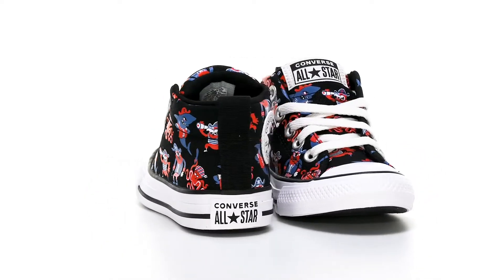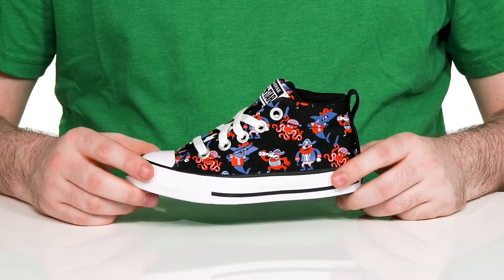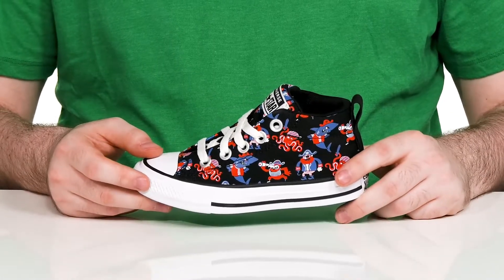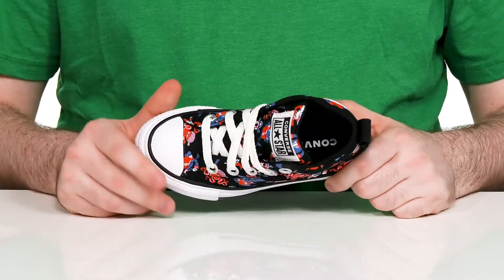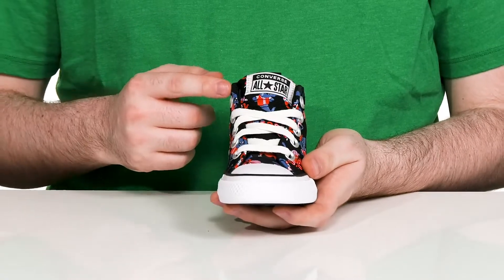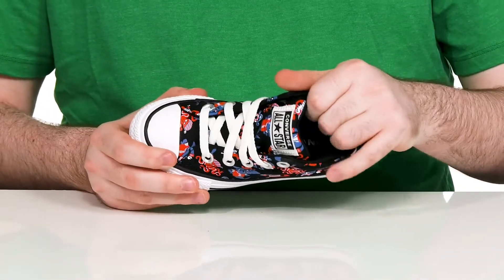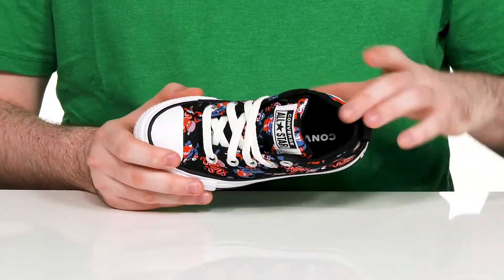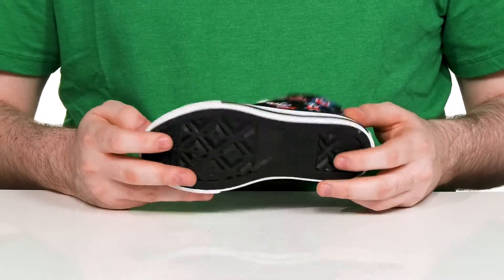Converse Kids Chuck Taylor® All Star® Street Pirate Print Mid (Little Kid/Big Kid) SKU: 9597394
Add character to your statement outfit wearing the Converse Kids&reg; Chuck Taylor&reg; All Star&reg; Street Pirate Print Mid shoes.
Comfortable insole.
Lace closure.
Round toe.
Quirky print allover.
Textile outsole.
Imported.